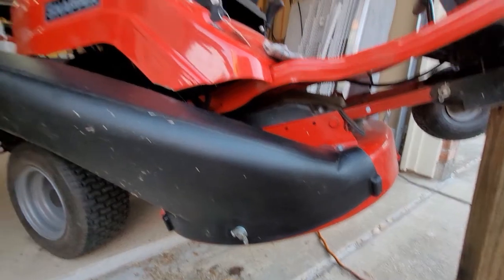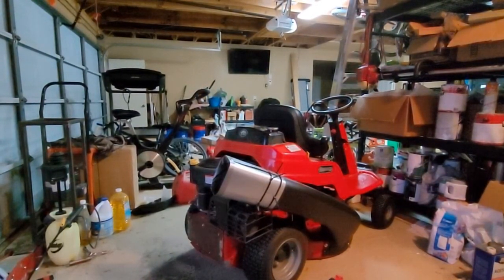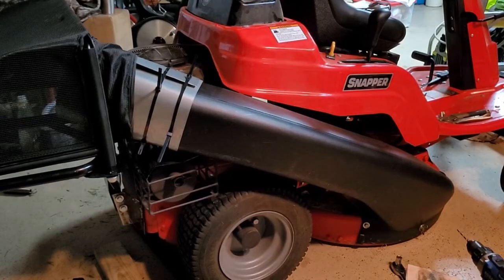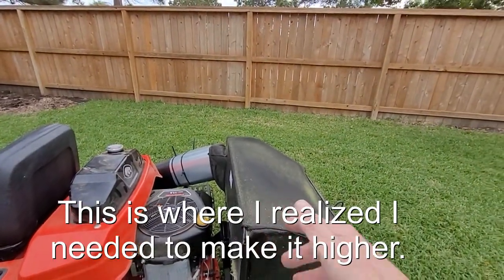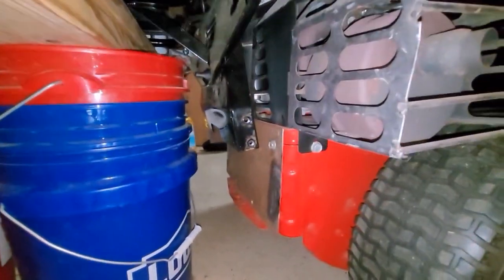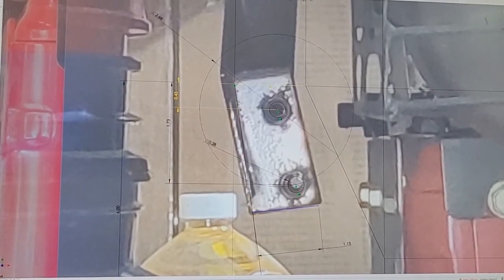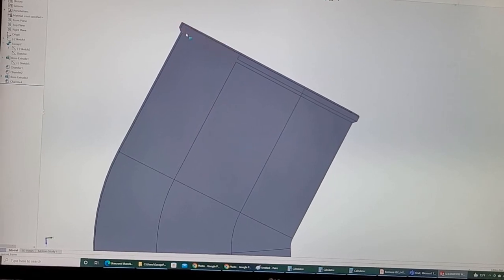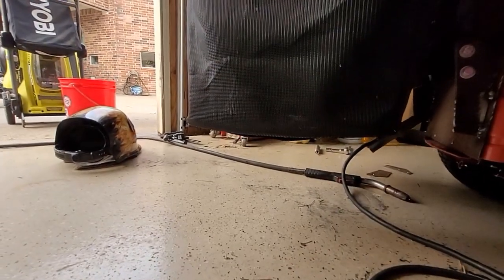Snapper bagger Vid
Me chronicling my way to a bagger for a snapper lawnmower.